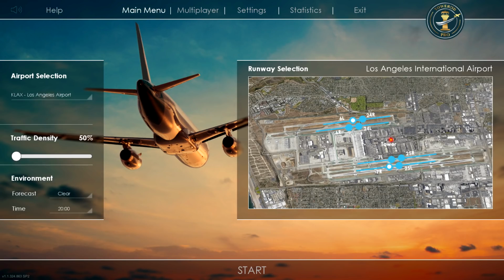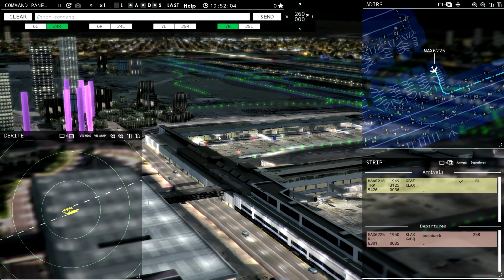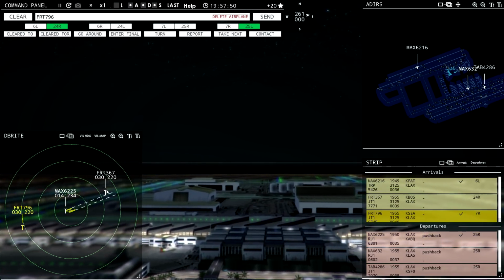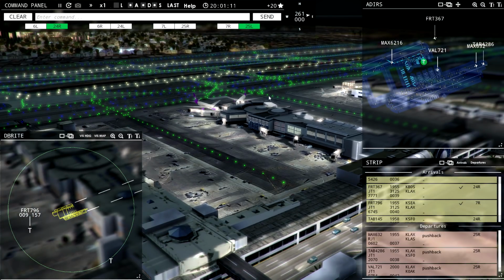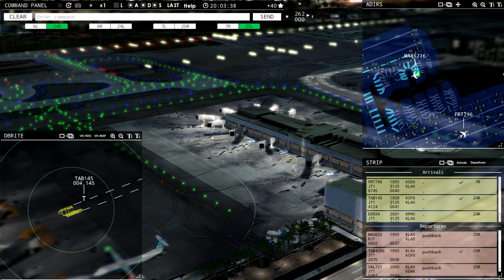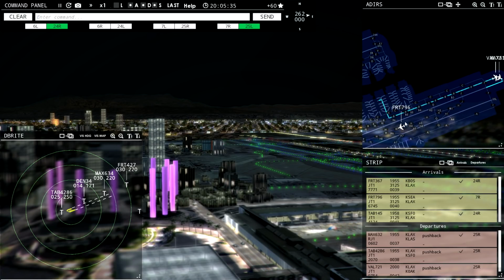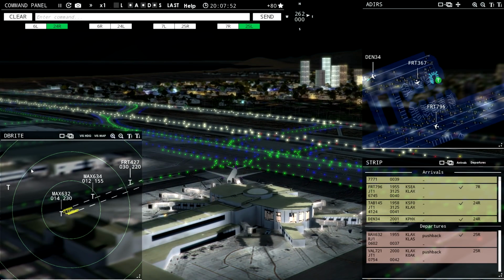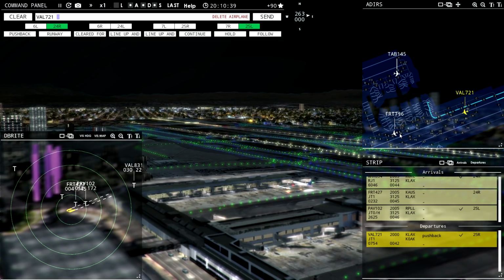TOWER!3D Pro | CLEAR NIGHT | LAX- Los Angeles International Airport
We take the late evening-night shift in a clear night at LAX. Everything from the stars above to the colorfully lit runway makes this one of my favorite airports to direct aircraft around. Hope to have your company!

Buy Tower 3D! Pro STEAM

Tower!3D Pro-“Tower!3D Pro will put you in the position of an airport tower controller, one of the most stressful job on the world!"

"LAX is in the southwestern Los Angeles area along the Pacific Ocean between the neighborhood of Westchester to its immediate north, the city of El Segundo to its immediate south and the city of Inglewood its immediate east. It is owned and operated by Los Angeles World Airports, an agency of the government of Los Angeles, formerly known as the Department of Airports. Covering 3,500 acres (1,416 ha) of land, LAX is also notable for its four parallel runways."

Thank you all for the AMAZING support you give me and my channel!